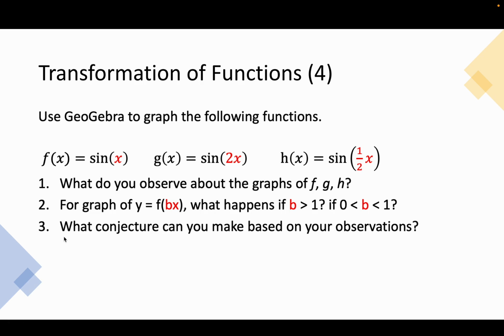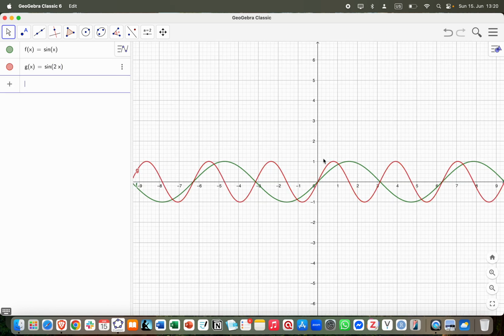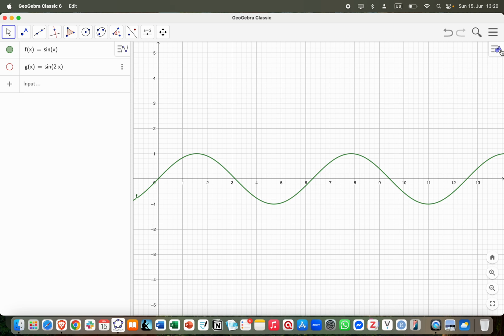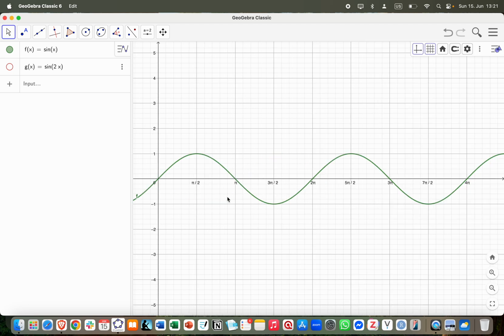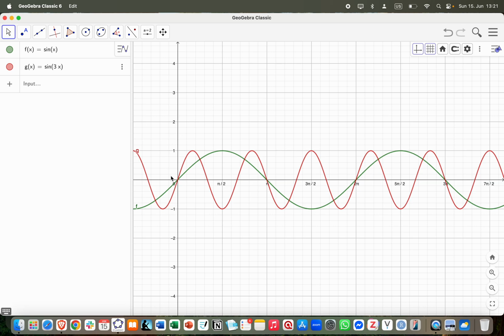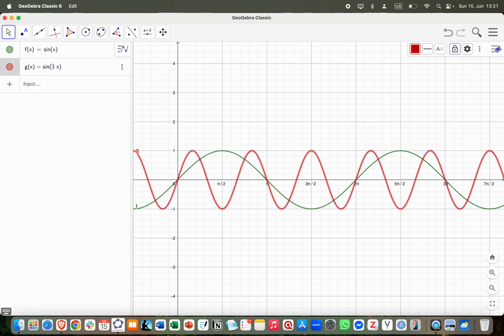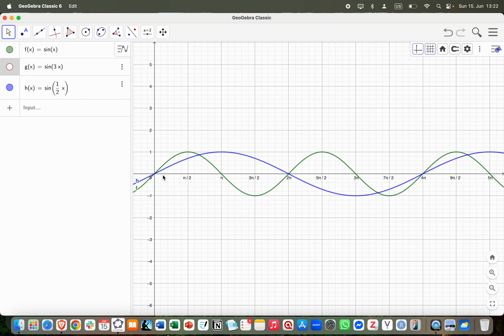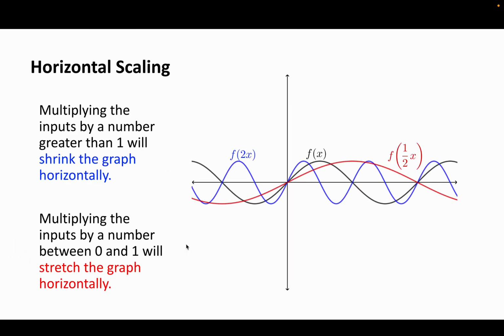Function Art 6 - Horizontal Scaling: Stretching and Shrinking Graphs Horizontally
This lesson focuses on horizontal scaling, affecting graph width or compression. Multiplying a function's input by numbers greater than one shrinks the graph horizontally. Conversely, multiplying by numbers between zero and one stretches it horizontally. GeoGebra demonstrations will enable horizontal manipulation of your function-based artwork.